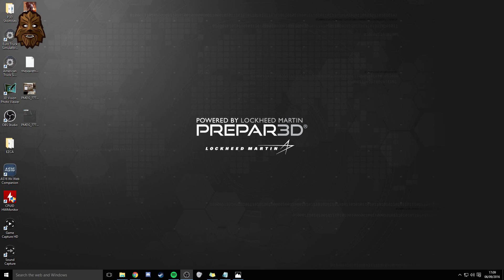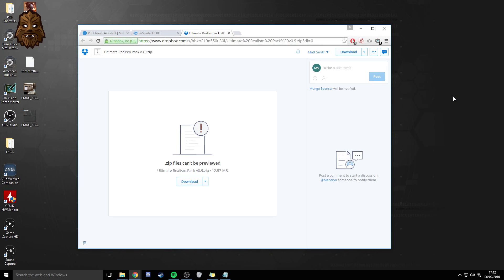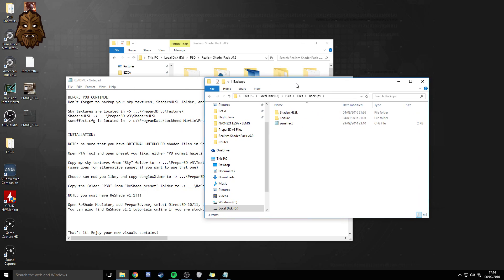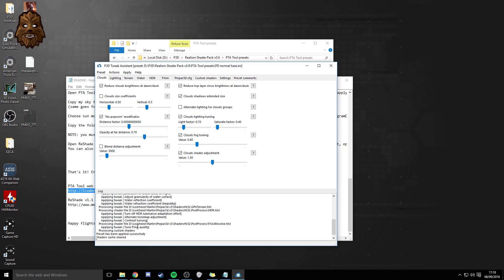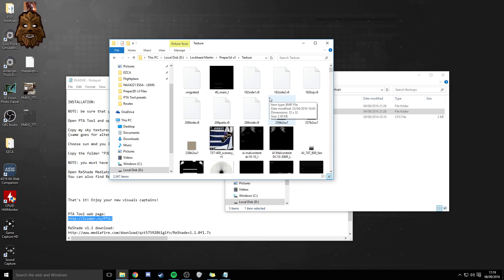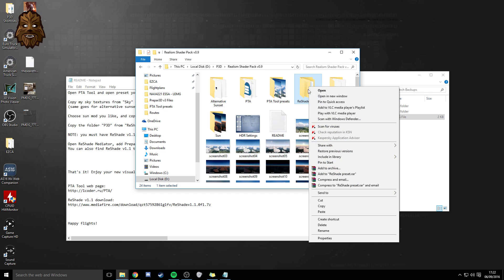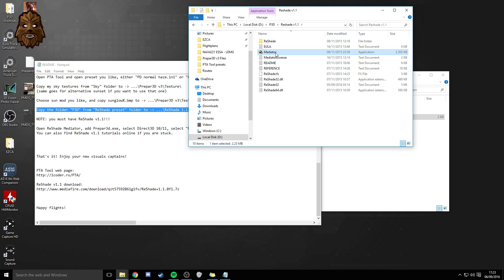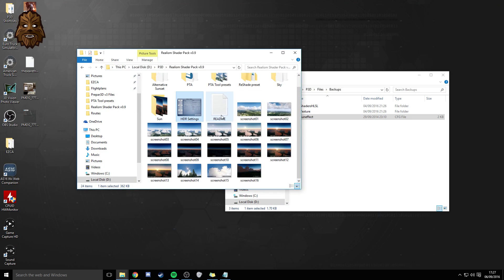[P3D v3.3] Ultimate Realism Shader Pack v0.9 Installation Guide